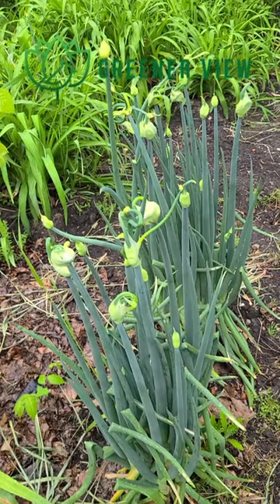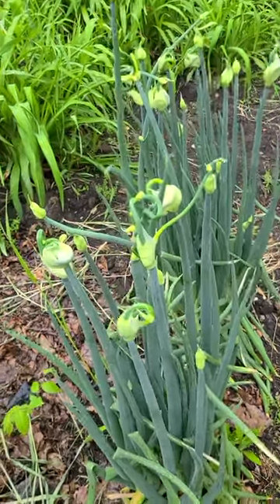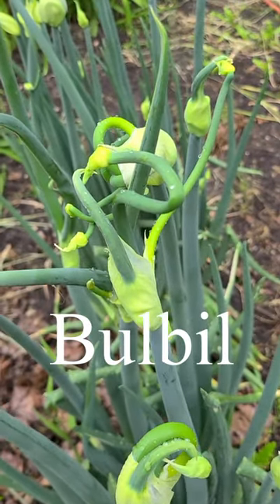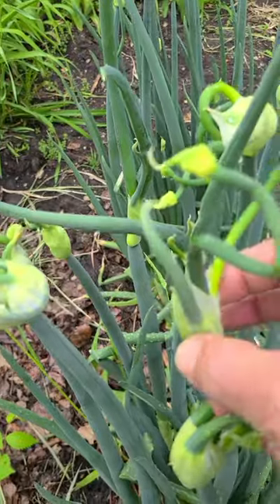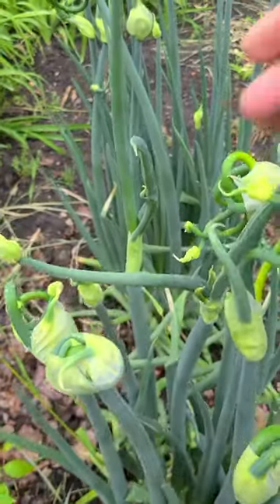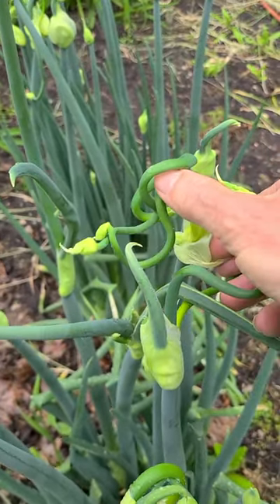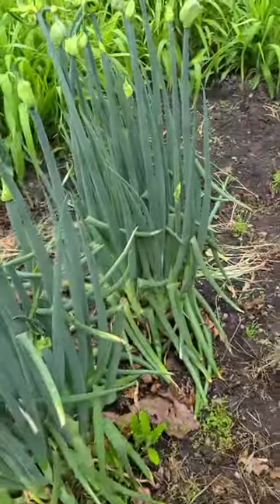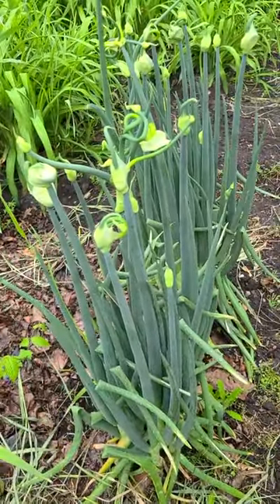Walking Onion short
These are Tree onions, walking onions or Egyptian onions. Their genetic makeup shows they are a hybrid between shallots and the Welsh onion.